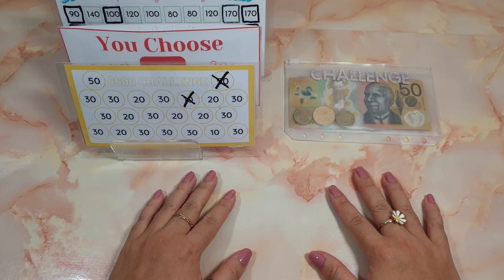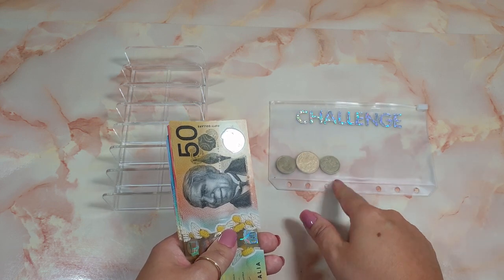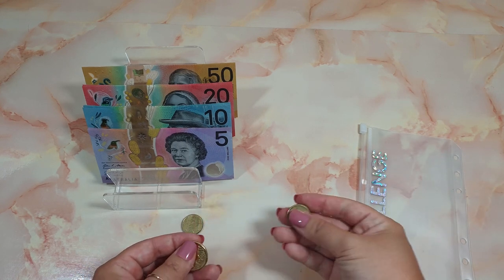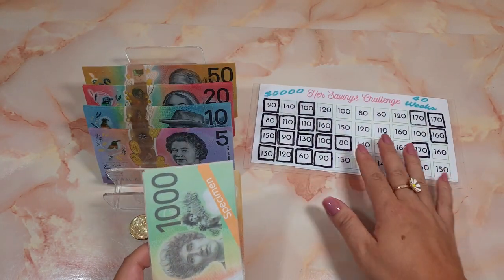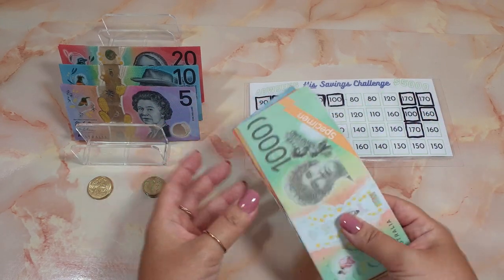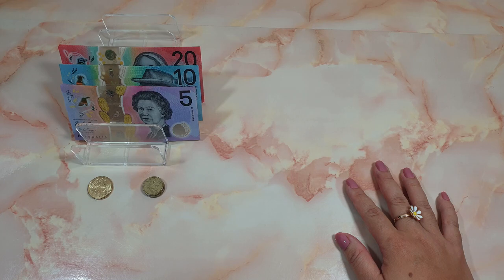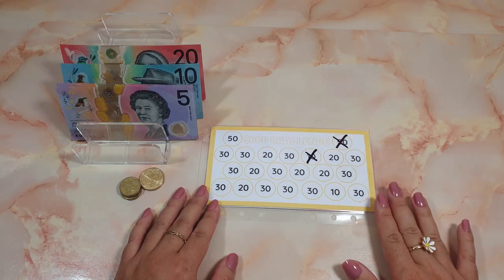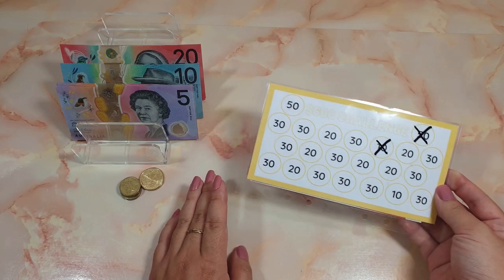Saving Challenges and Cash Stuffing Them | August | Week 2| $5k | Saving Money | Budget By Money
Hey Lovers Of Money,

Welcome back for another challenge stuffing and we are continuing growing our challenges! 😍💪

🚨 GIVEAWAY ANNOUNCEMENT OF THE WINNERS WILL BE IN MY NEXT CASH STUFFING VIDEO, Sorry for the confusion 🚨

A little bit about me:
I am part of a family of 3 and we did use a cash envelope system for 2 years this has helped us build a foundation to be able to not live pay check to pay check. We don't have short-term debts like credit cards or short-term loans and we definitely want it to stay like that.

HOLOGRAPHIC BUNDLE:

FLURO BUNDLE:

TARGET EXPENSE SHEET:

SINKING FUNDS UPDATE SHEET:

Her Savings Challenge: I Created

His Savings Challenge: I Created

$600 Challenge: I Created

YouChoose Challenge: I Created

✨ I love the budget community!

With Love,
MoneyTalksBudget